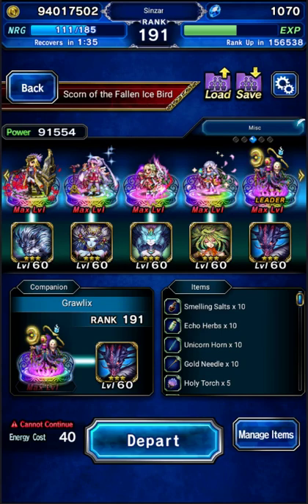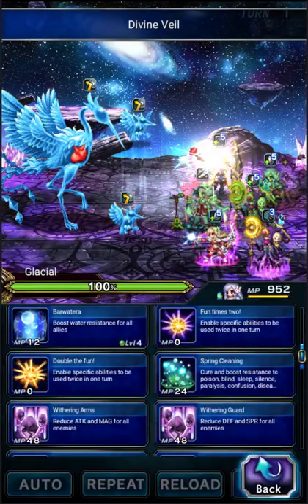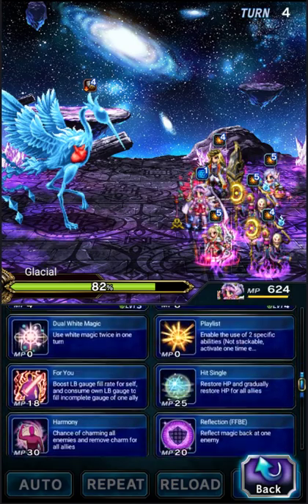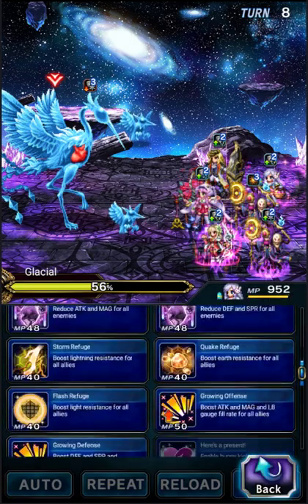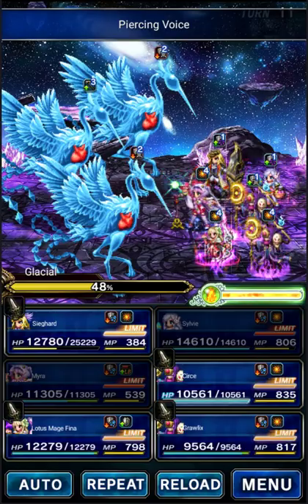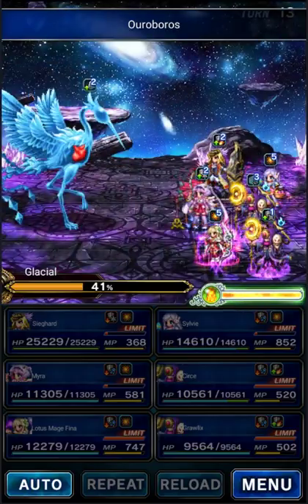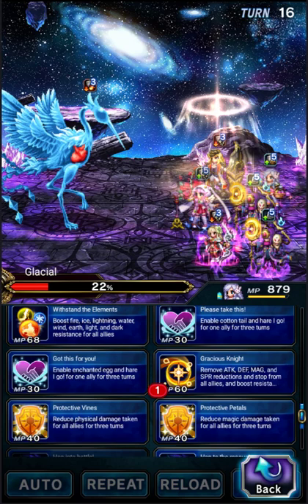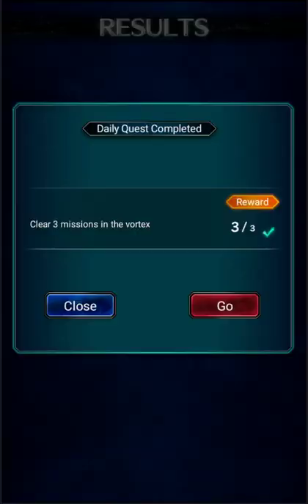Ice Bird with Circe (No Evasion)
Another clear with all missions, this time using all different units than my first clear. Text Guide